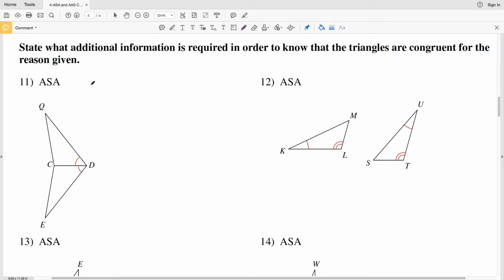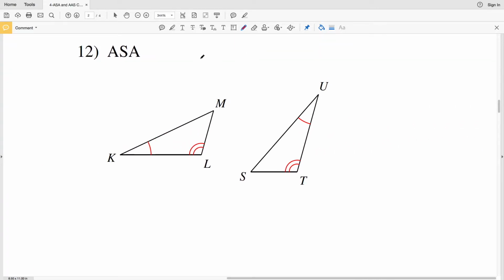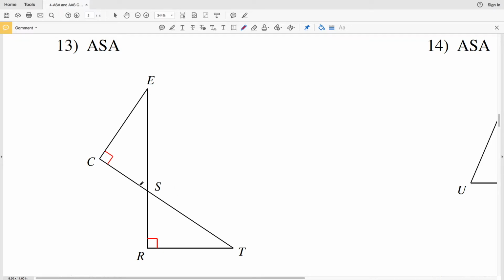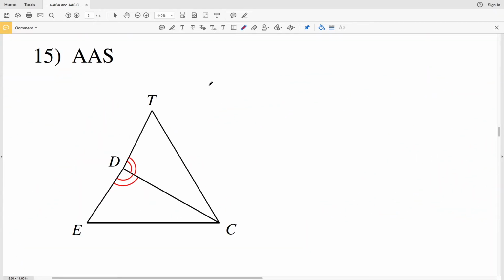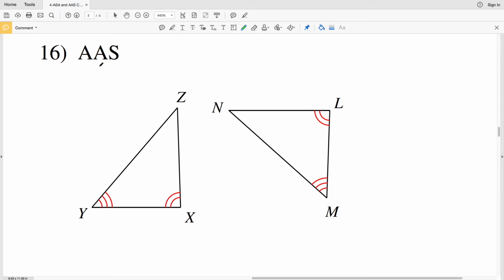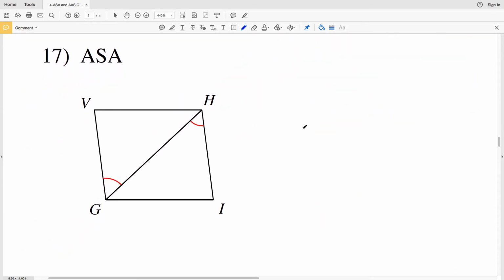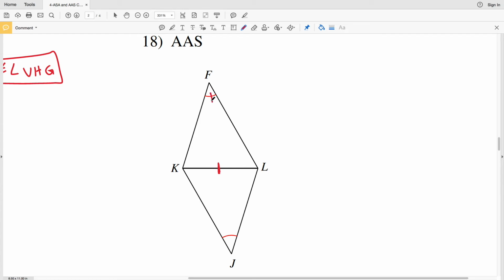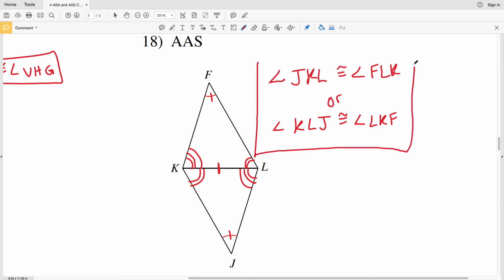KutaSoftware: Geometry- ASA And AAS Congruence Part 2